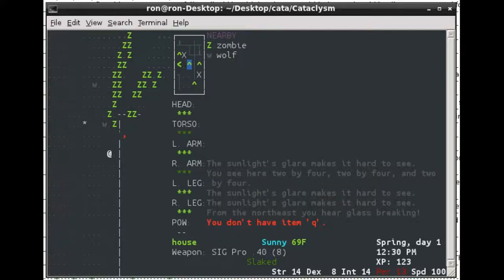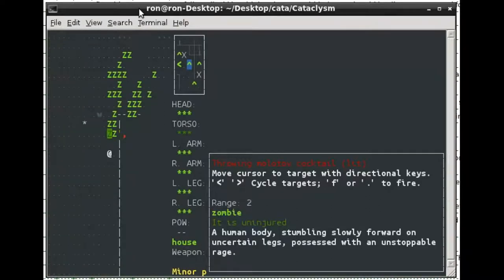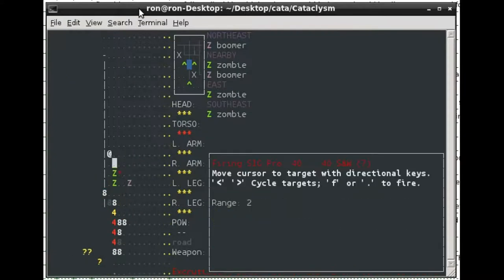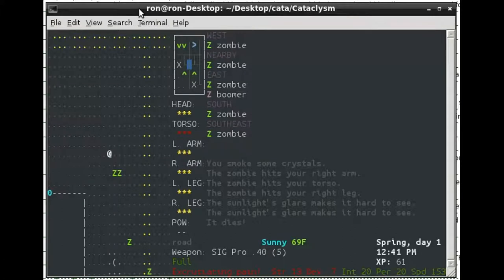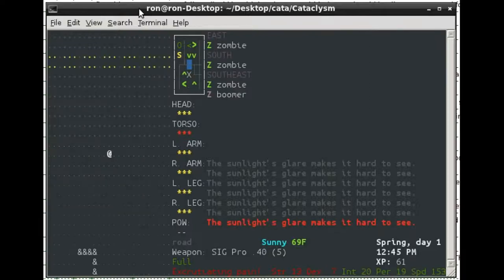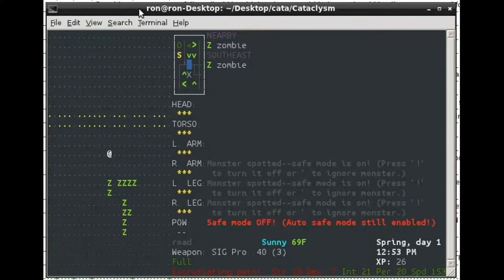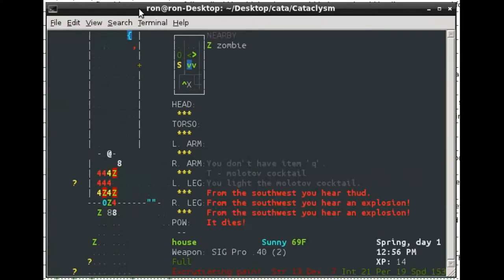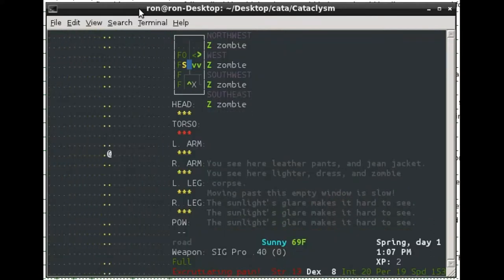cataclysm roguelike: molotov coctails and basic strategy